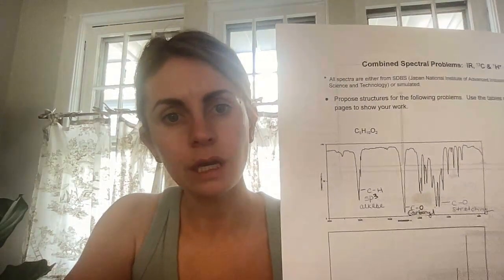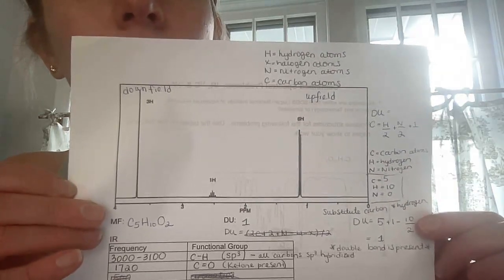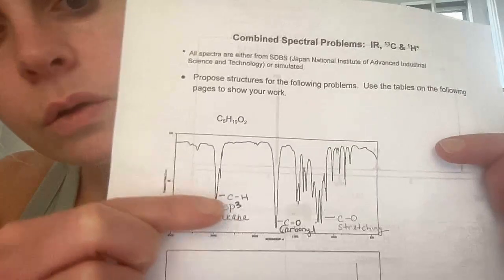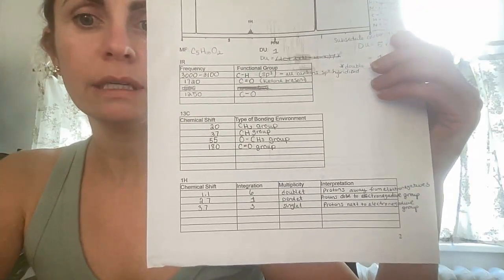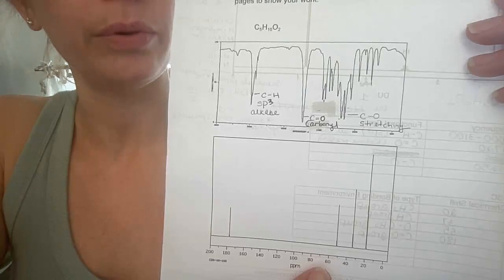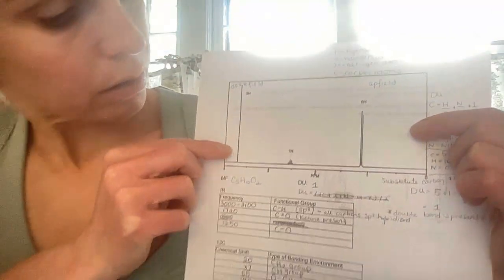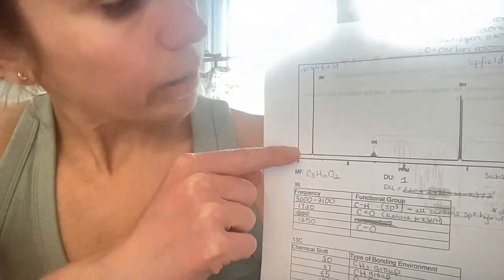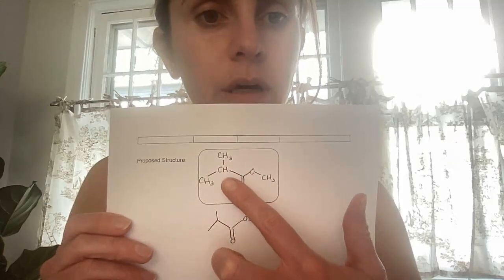Combined Spectral Problems - Demo